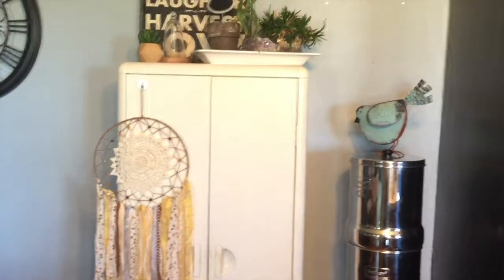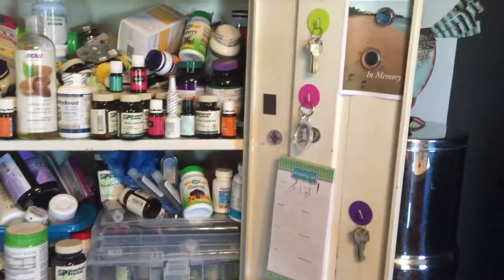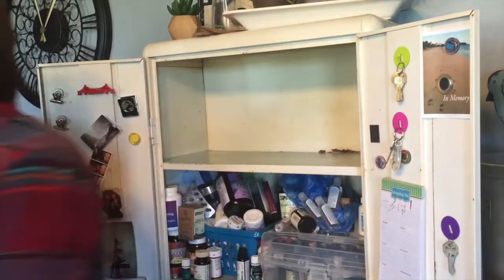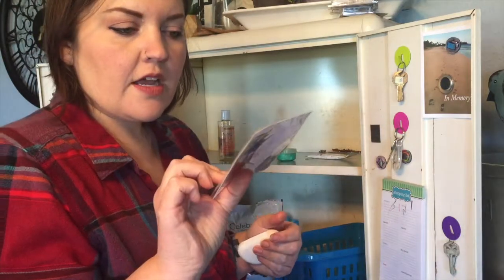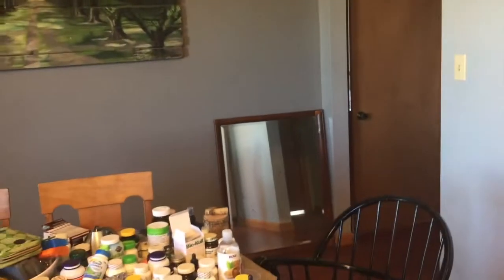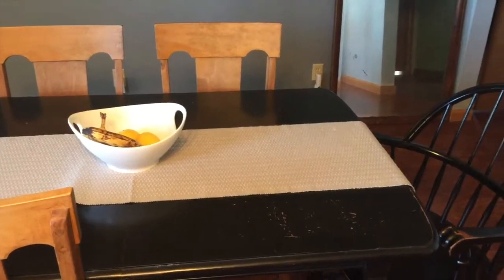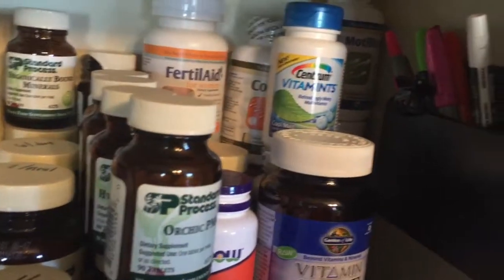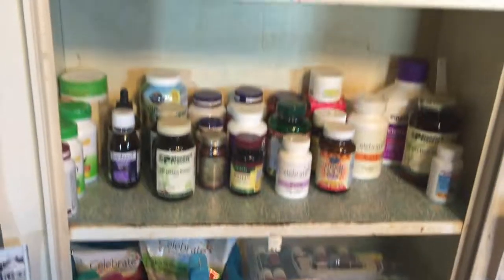Natural Medicine Cabinet Organization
Time to get this cabinet under control!!

Here are some of the supplements I use!! There is no way I could list them all! But here are some of my favorites!!

My Prenatal
Activated Charcoal
Probiotic during pregnancy
Berky Water Filter
Elderberry Syrup
Method Cleaner